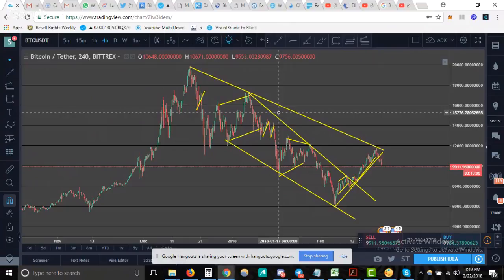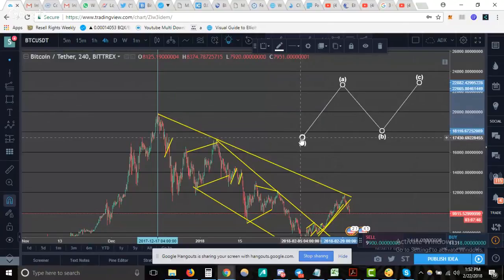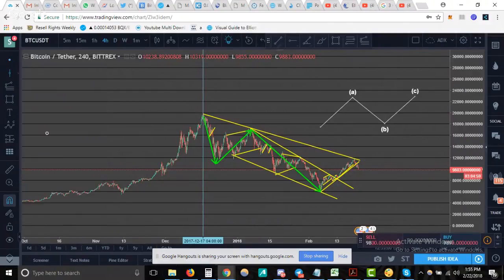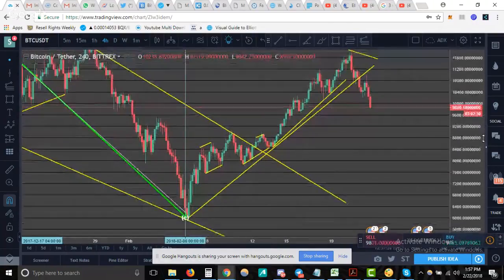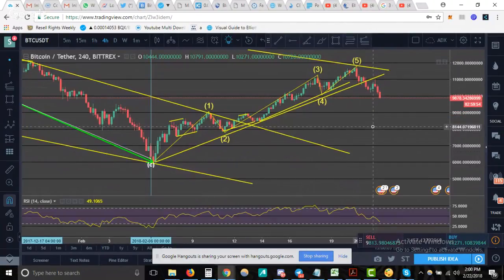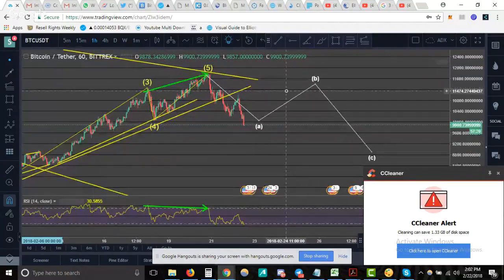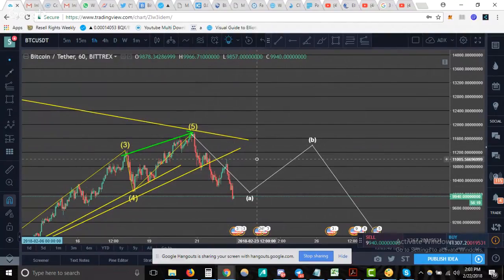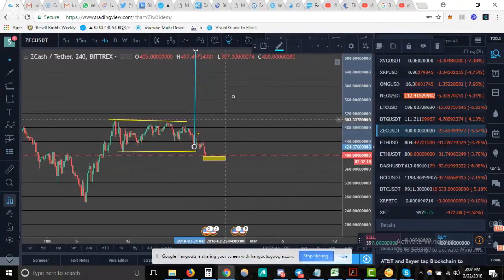BITCOIN ELLIOT WAVE ANALYSIS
Need one on one training on elliot wave analysis
Skype:samnebo

elliott wave theory cryptocurrency

bitcoin elliott wave count

elliott wave ethereum

bitcoin elliott wave analysis

bitcoin elliott wave forecast

elliott wave charts

elliott wave software

elliott wave indicator buy sell signal